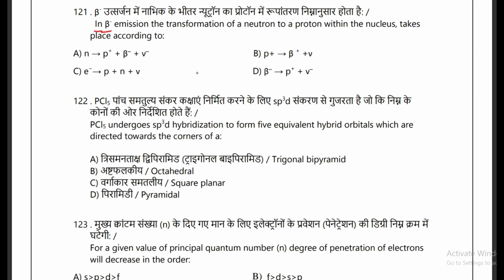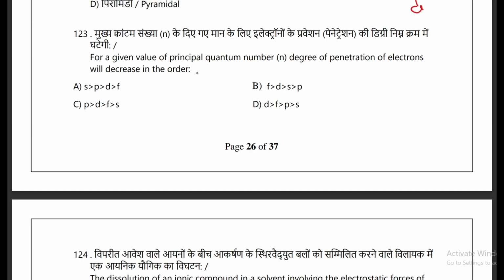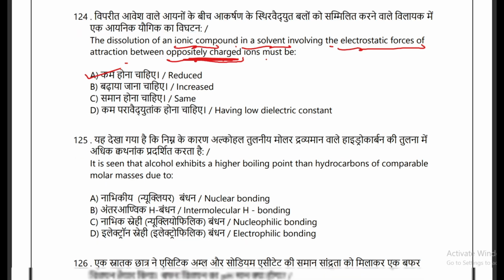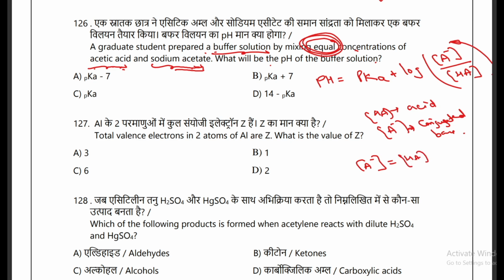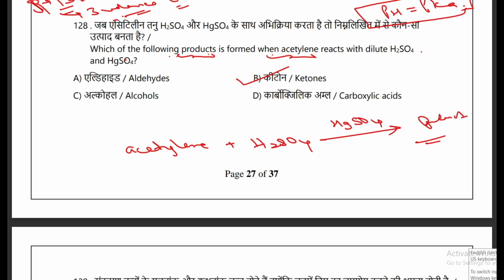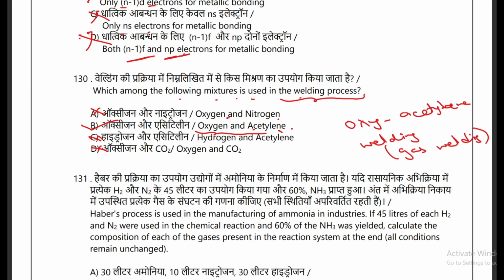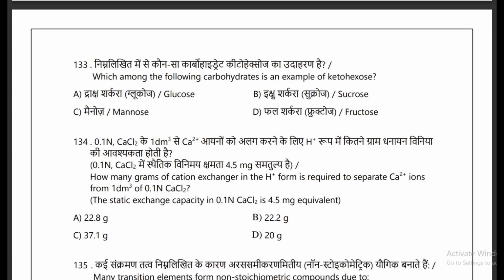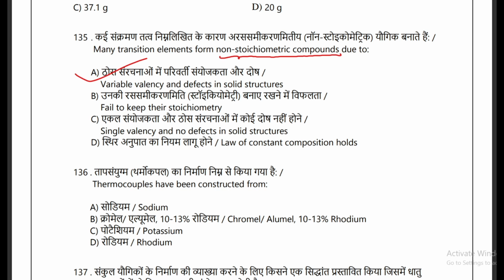National Fertilizers Ltd., Post: Management Trainee-Chemical Lab, Part-8, Solved Questions